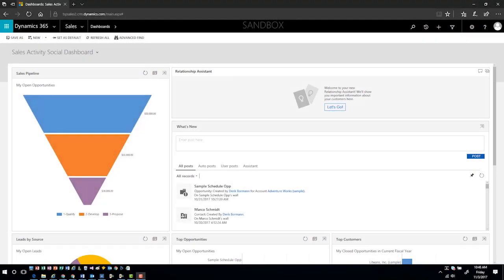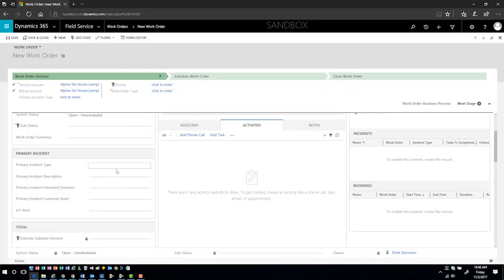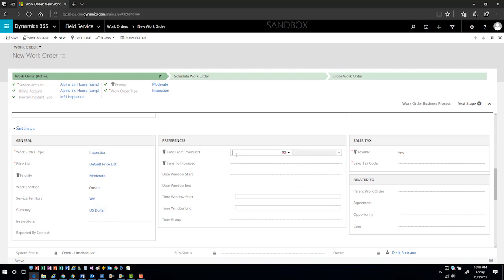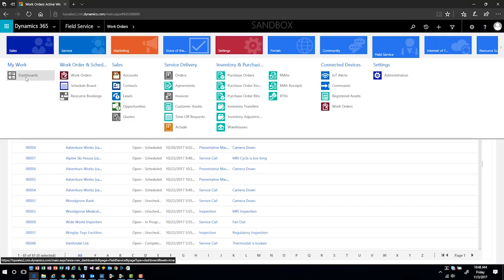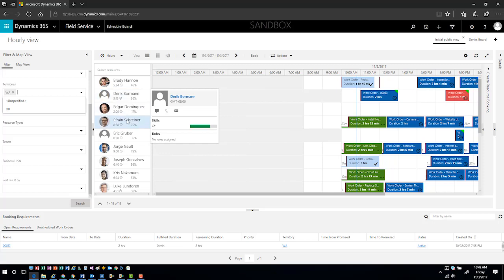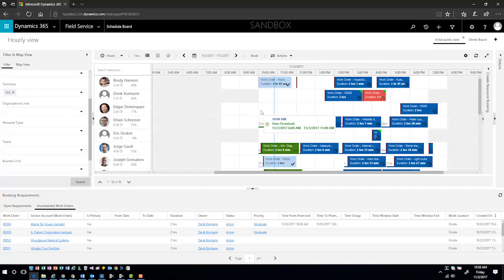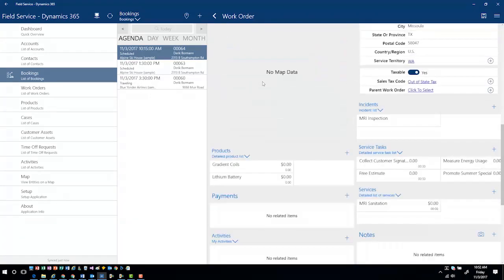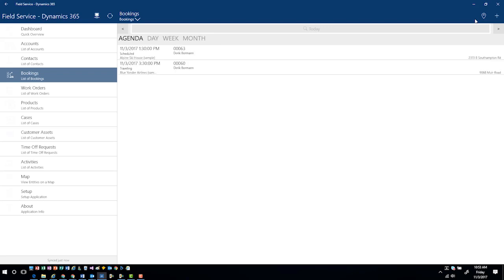Dynamics 365 Field Service End to End Field Service Demonstration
Microsoft Dynamics for Field Service high-level end-to-end demo—from creation of a work order to closing it—as you learn about the work order life cycle process inside Dynamics 365 for Field Service.